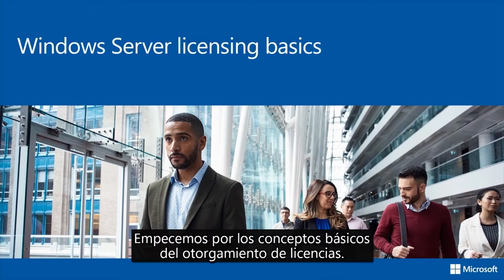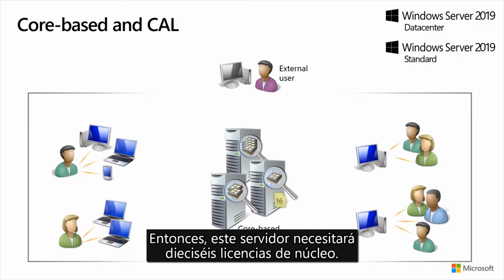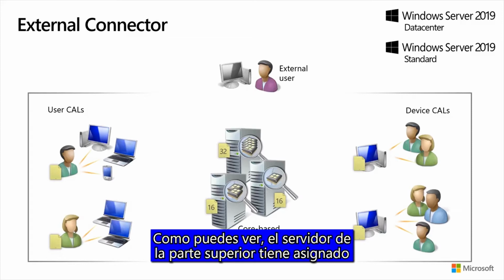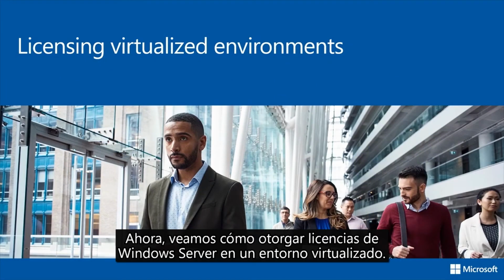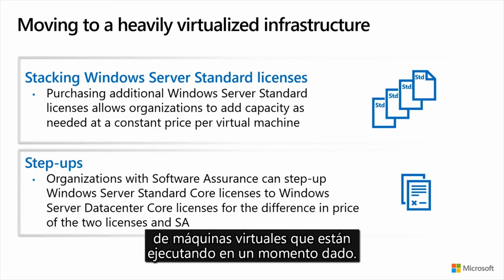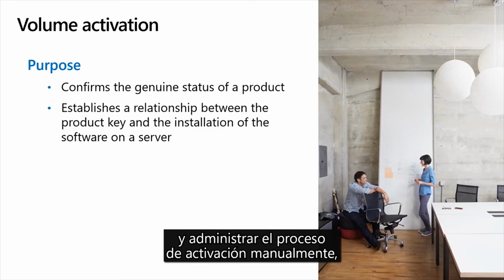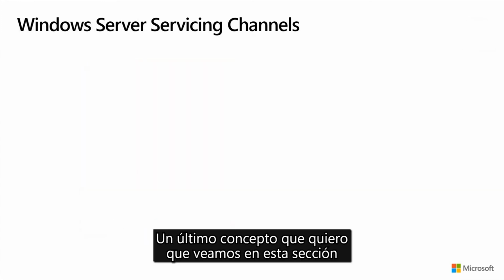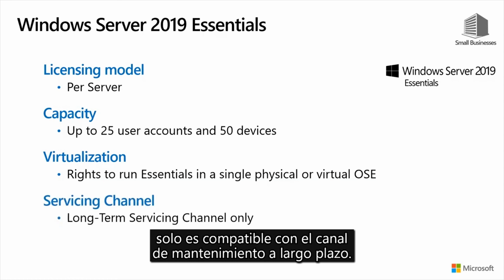Licenciamiento de Windows Server 2019 on premise